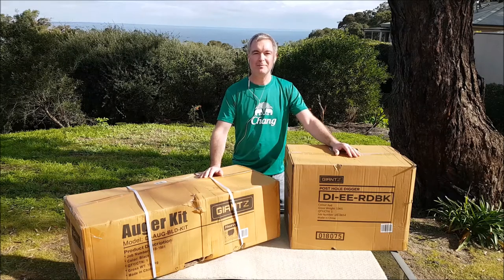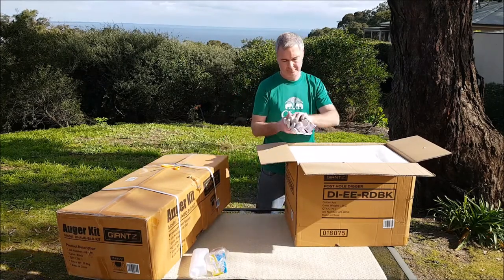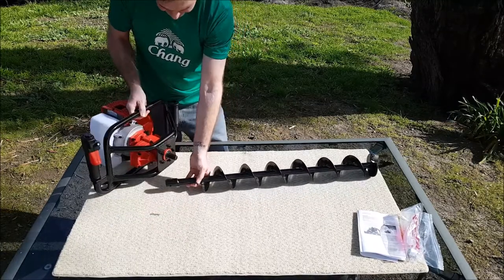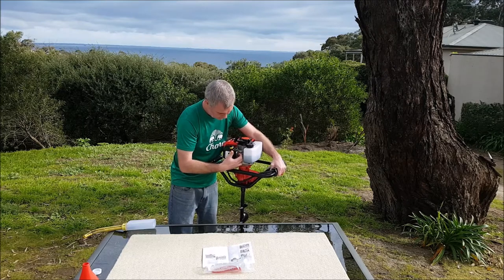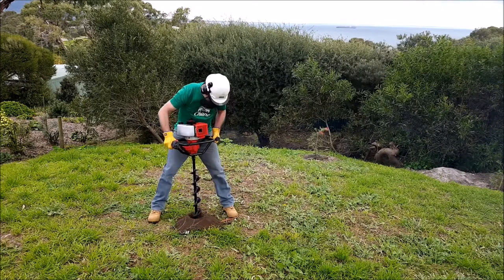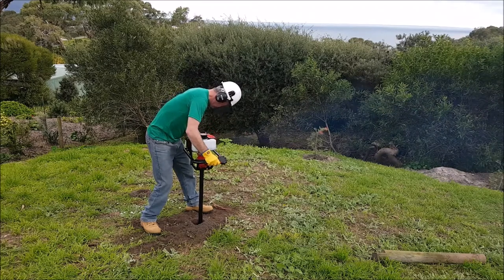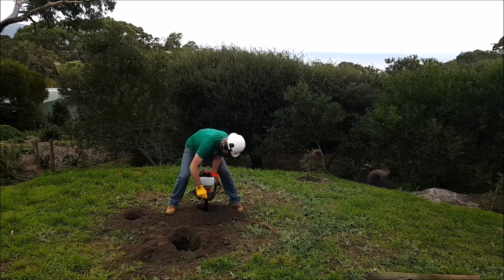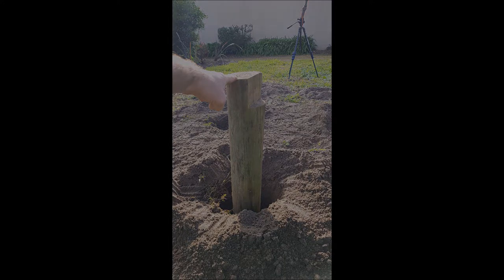Giantz Post Hole Digger Petrol 92CC and Auger Kit. Ebay purchase. Unbox and initial test.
Purchased this GIANTZ gasoline ground auger off ebay recently. We will be using it to lay fence posts on our property. This is its unboxing and initial test. Works well in my parents sandy soil, not sure how it would go in clay soil. I'm sure it's powerful enough to run in clay soil - would just need a strong human to keep it still due to the torque produced. Anyway, I give this a big thumbs up - does what it's intended to do.